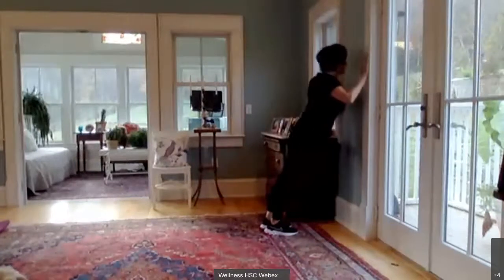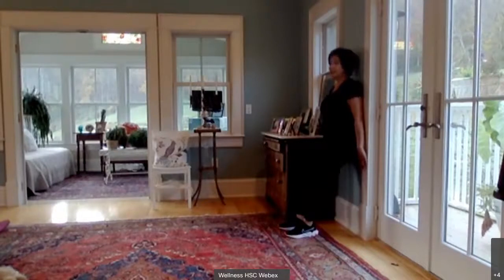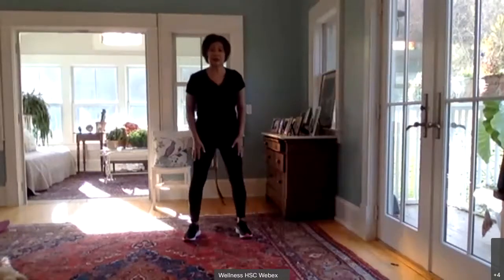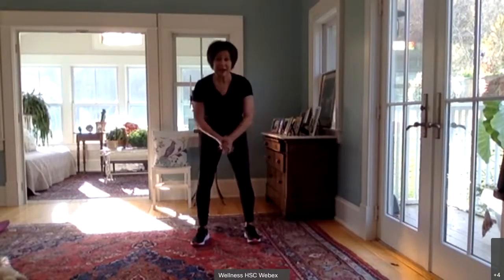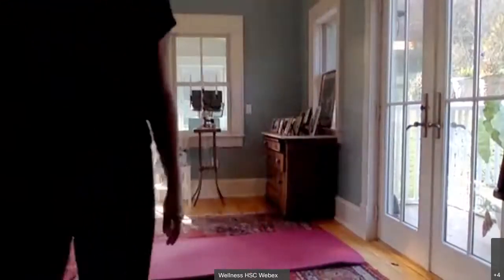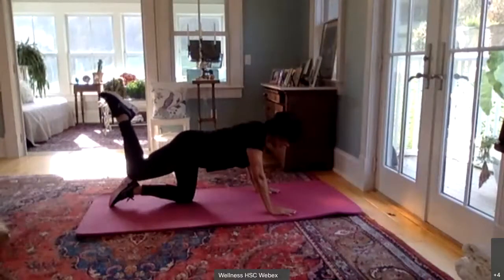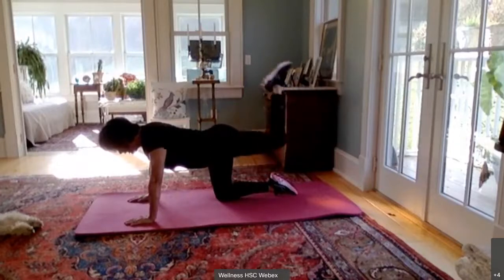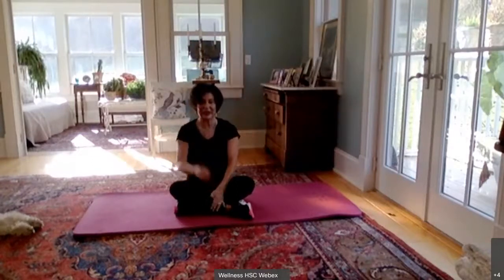Cardio Fusion with Weights 10.25.21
Cardio Fusion Class offered by The Wellness Center at WVU Medicine